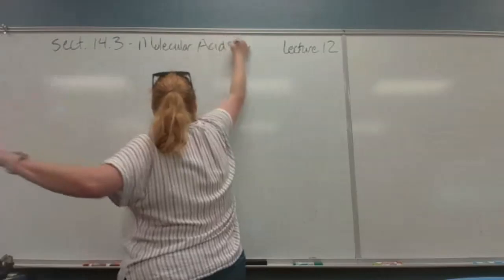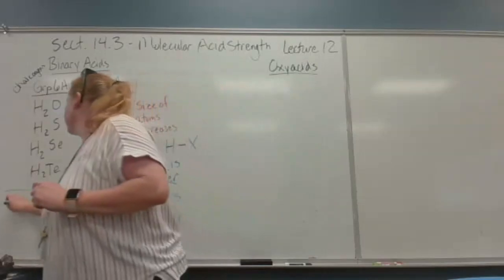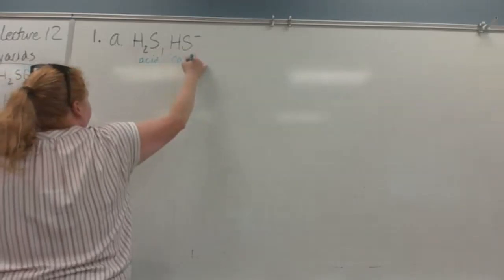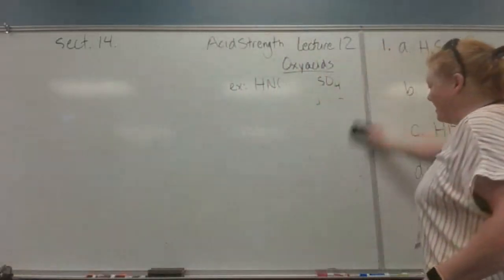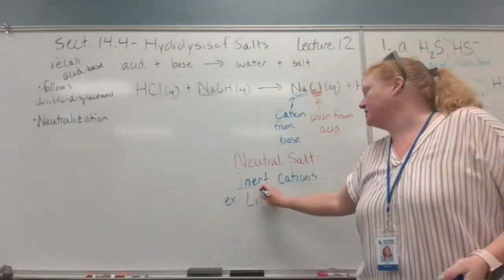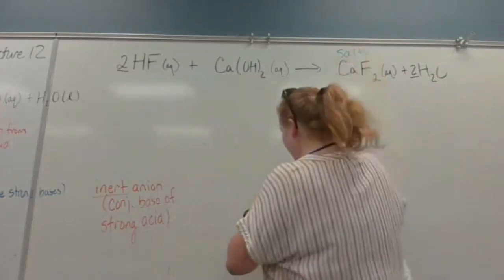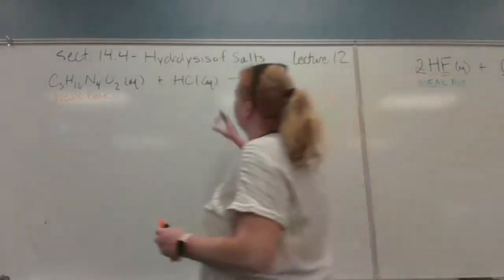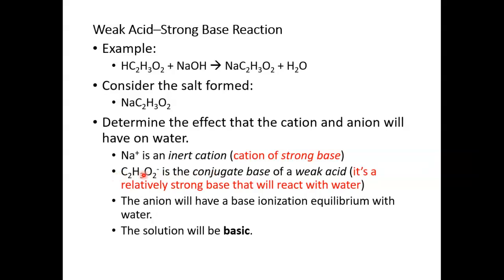CHEM14120001 Poe 2025SP: s.14.3-Molecular acid strength; s.14.4-Hydrolysis of salts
Prof. Poe explains how to look at molecular structure and predict relative acid strength (for both binary acids and oxyacids); also, begin looking at ionic salt formulas, and predicting if the salt is acidic, basic, or neutral, based on the identity of the cations and anions present.